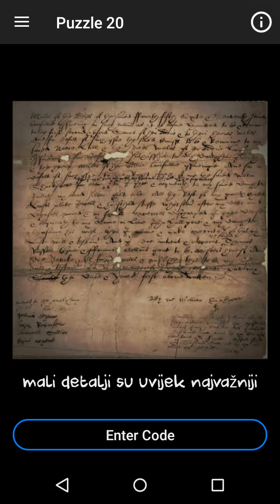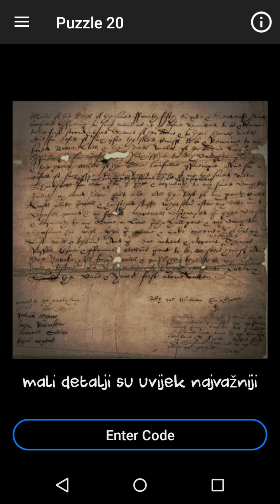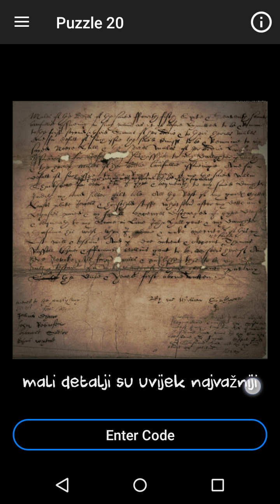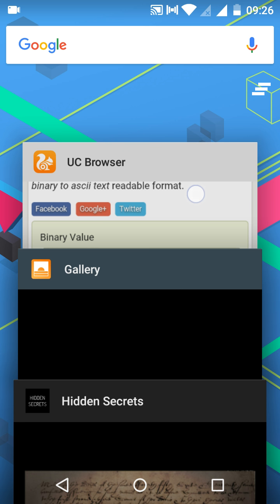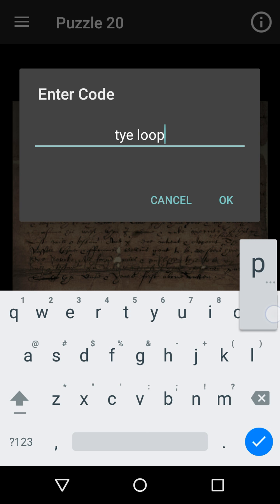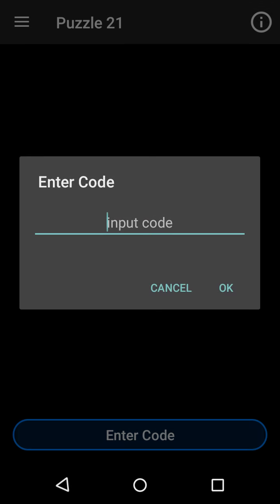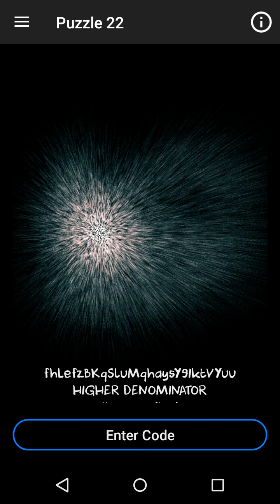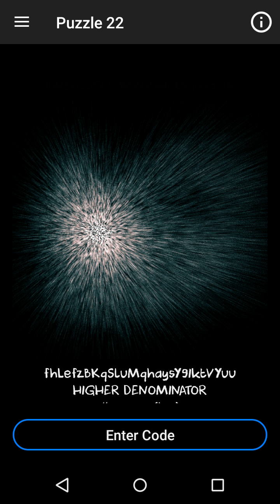Hidden Secrets 20 21 Answer walkthrough Android game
Hidden Secrets Android App answers of puzzle 20 answer
puzzle 21 answer

This is my last video. See you in next 3 months. Hope you like it!

The answer to each puzzle is a simple phrase in English, just insert it to advance to the next puzzle. This phrase usually "makes sense", so preserve the phrase spaces.

Research can be essential to solve some puzzles, feel free to look up information and use third-party software. Good luck.